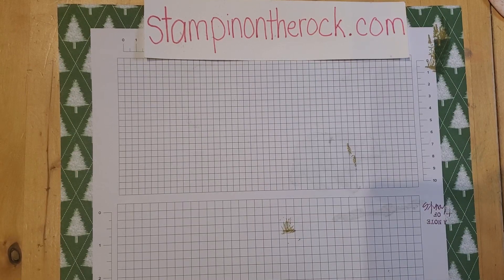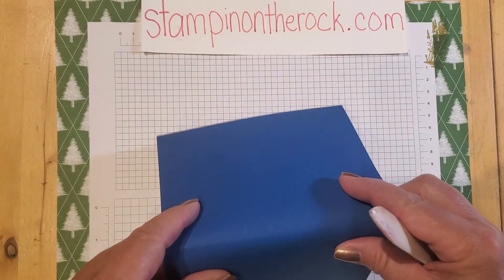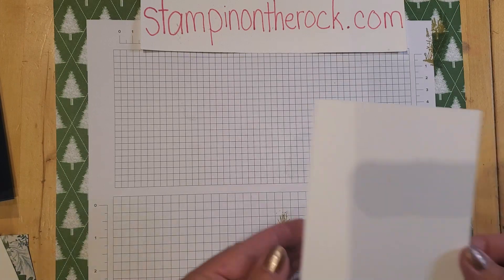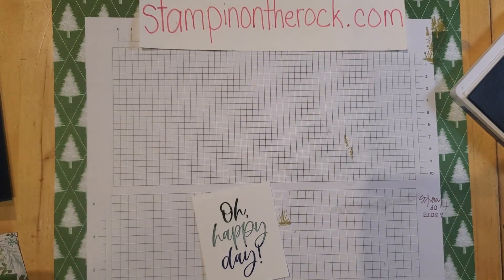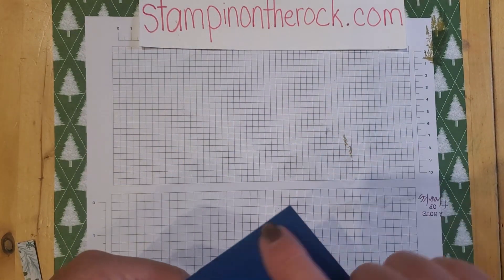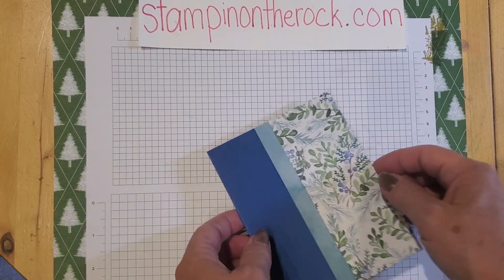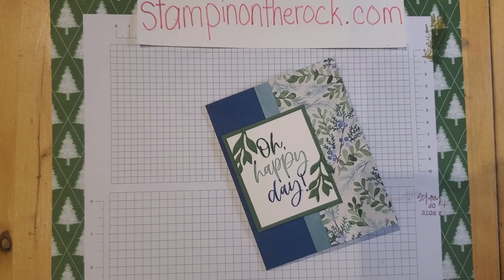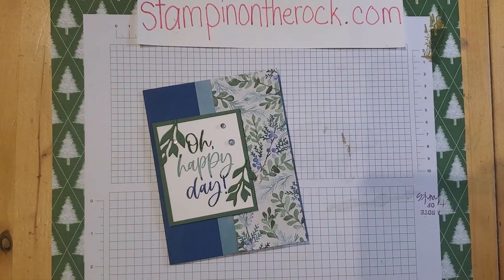One Way to Multi Color on One Stamp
Thank you for joining me. I hope you were inspired to go create. it's not about being perfect.